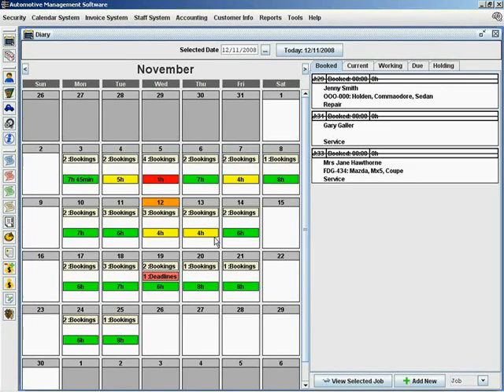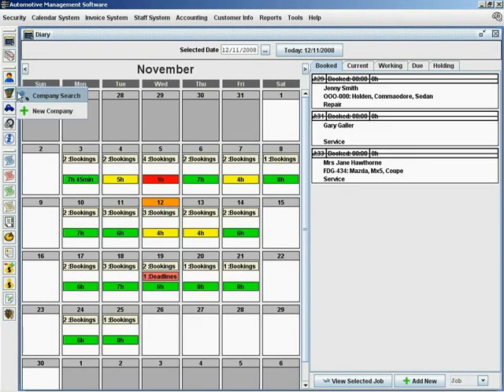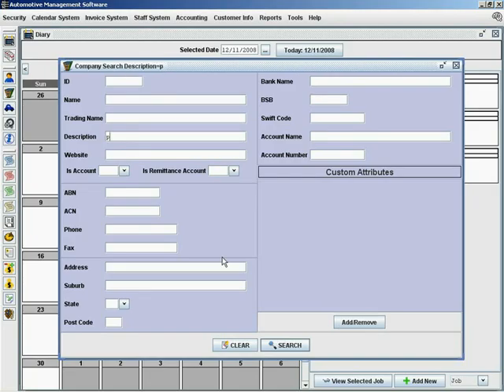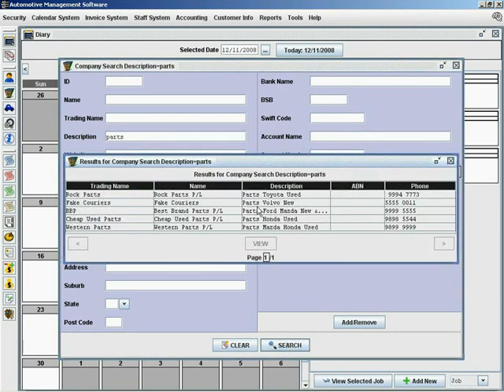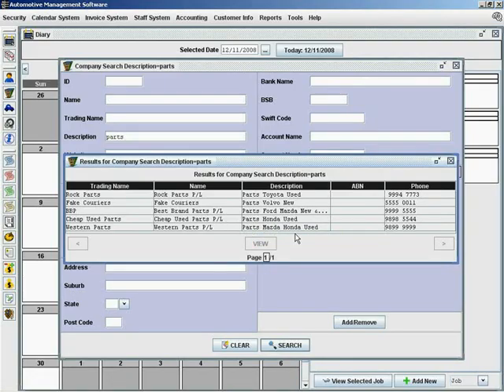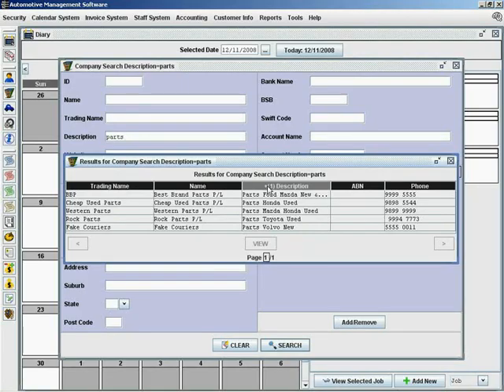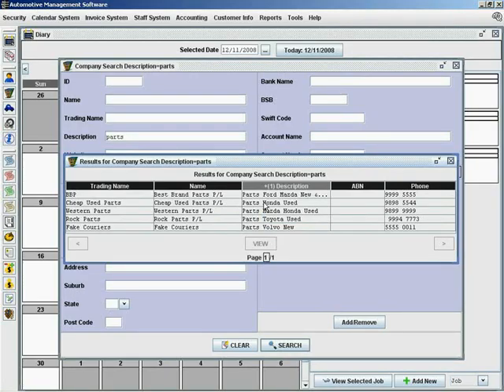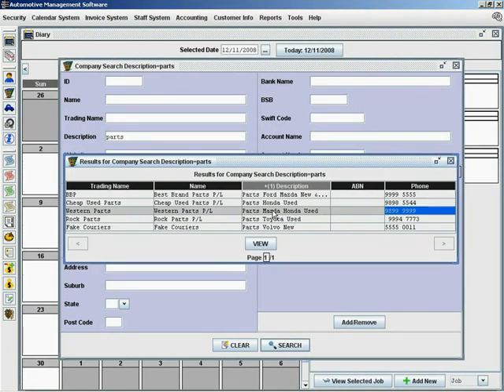LARB AMS Teledex